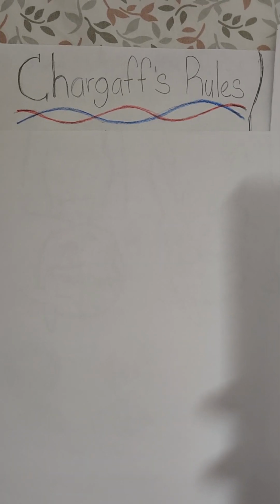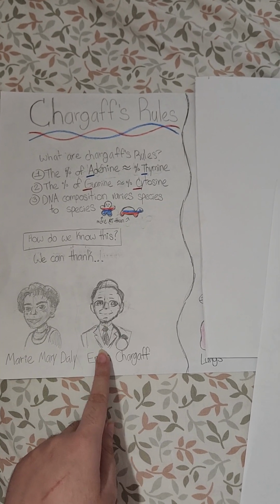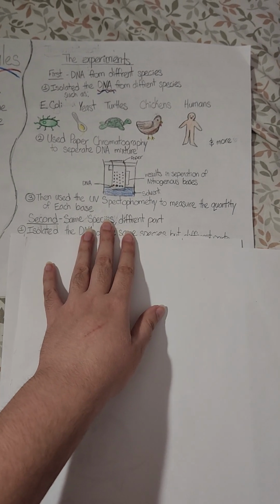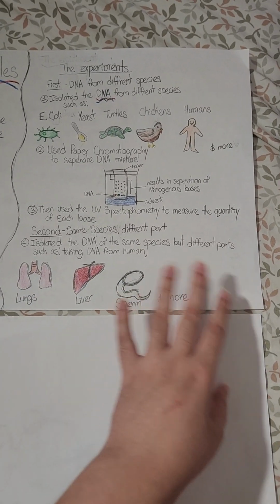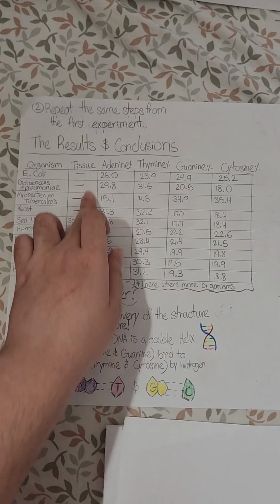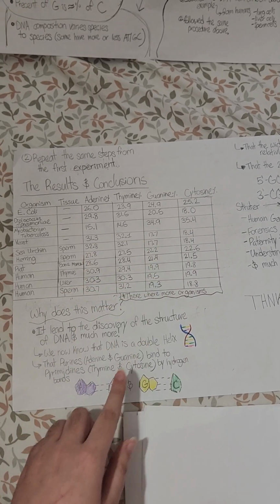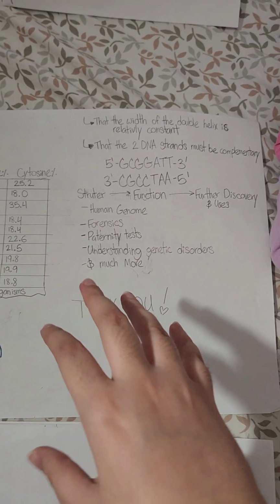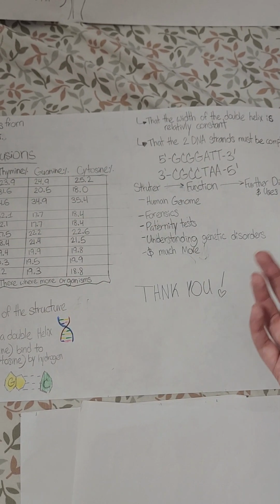Chargaff's Rules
This is a summary of Chargaff's rules and the experiment that led to them. I hope that my personal illustrations and manner of speaking were able to convey the important information. Good luck studying, everyone!!!

And finally, my notes from my lectures